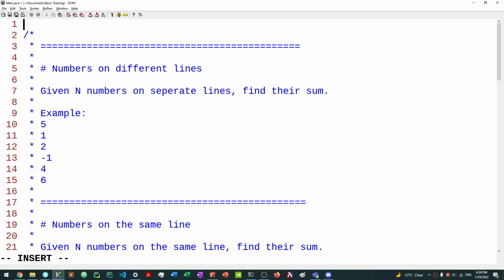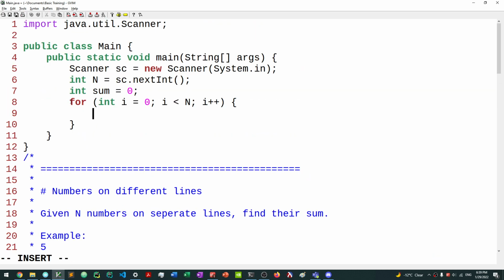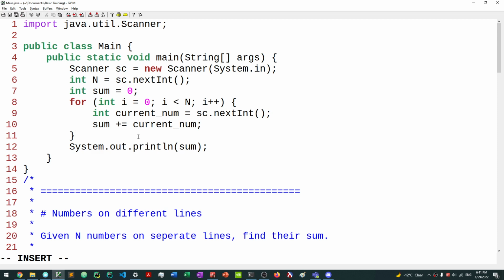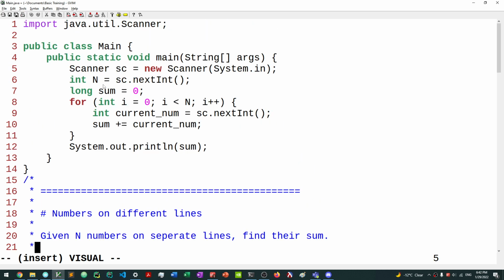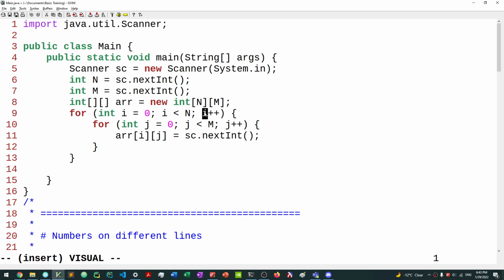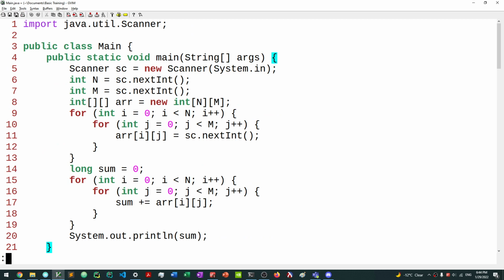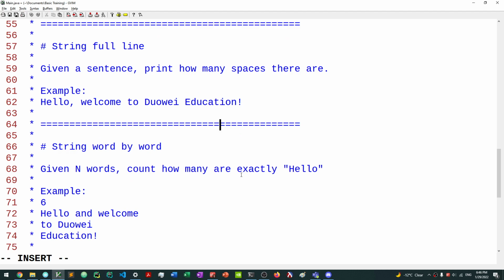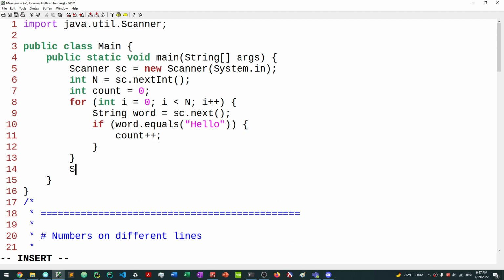How to do input for Java in CCC ( Canadian Computing Competition )